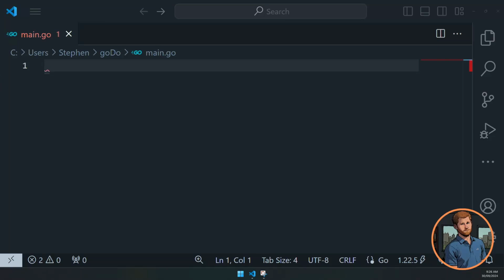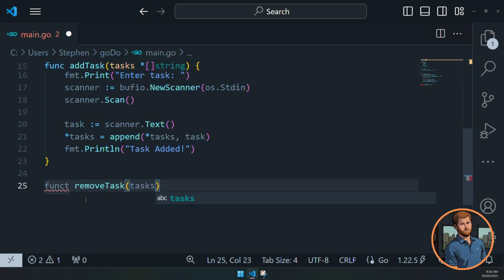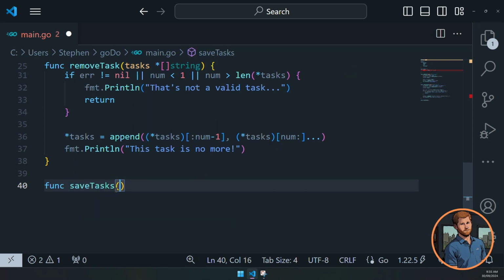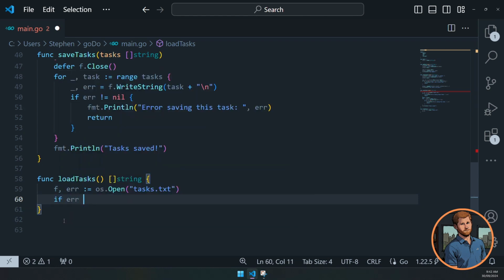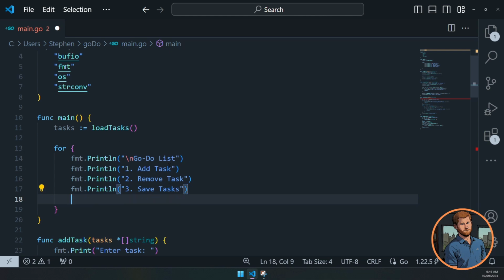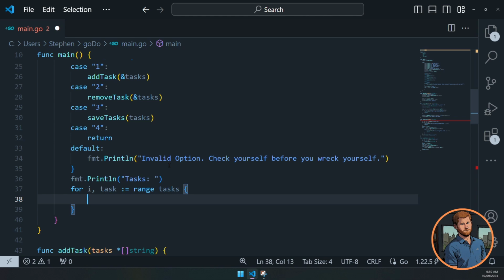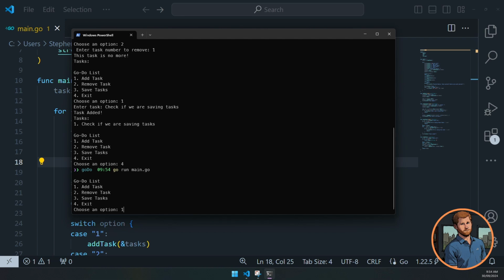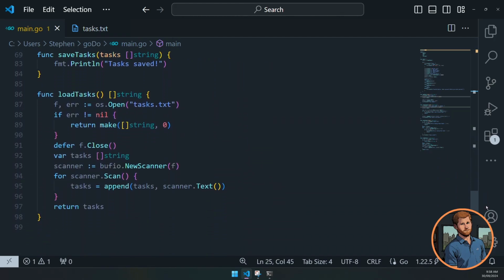Learn to Code in Go: Build a Simple To-Do List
Code along with me as we build a fully functional to-do list app from scratch using Go!
In this beginner-friendly tutorial, we'll walk through the process of designing and coding a simple to-do list application using the Go programming language.
You'll learn:
 - The basics of Go syntax and data structures
 - How to handle user input and output
 - File input/output operations
 - Error handling and debugging techniques

This video is perfect for:
 - Beginners looking to learn Go programming
 - Developers wanting to explore a new language
 - Anyone interested in building a simple to-do list app

Follow along with the code and join the conversation in the comments below!